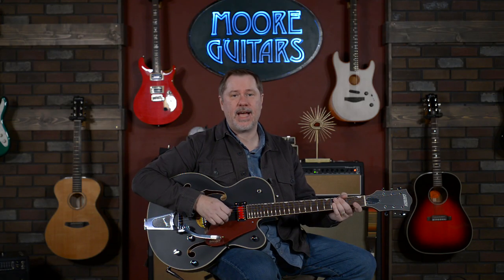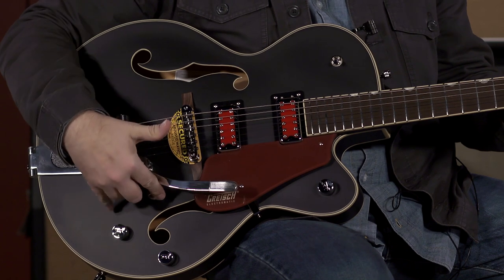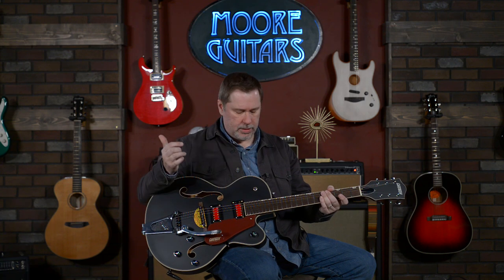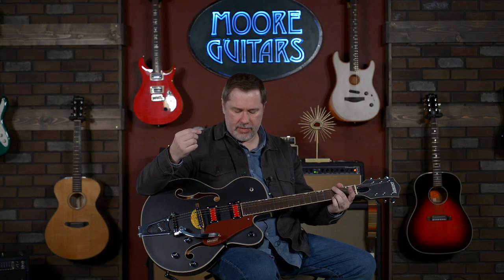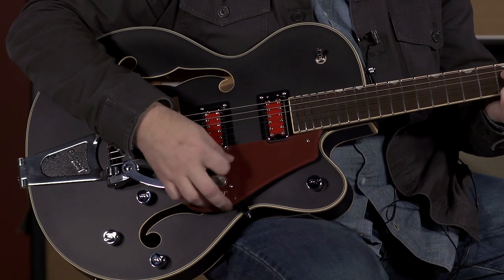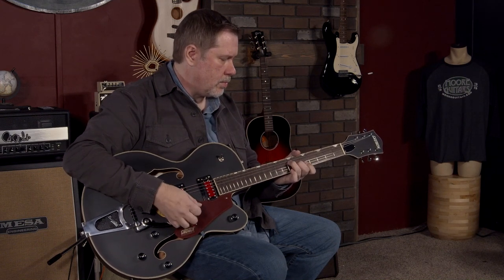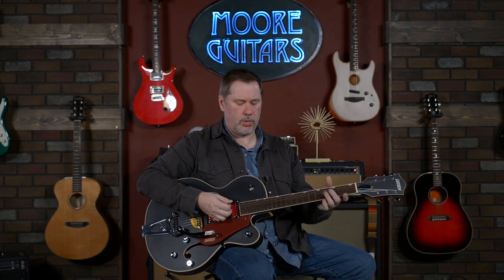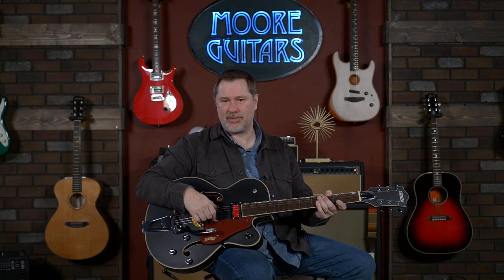Gretsch G5410T Electromatic "Rat Rod" - Affordable, Vintage Rock Vibe.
Slather on the Bryllcreem, comb back your Pomp, and turn these Filtertrons up full blast. Back when Gretsch was the sound of rock 'n' roll guitar, the "Rat Rod" would have been the envy of the denim/leather jacket crowd.
Truthfully, none of us here even knew what "Rat Rod" referred to. Turns out it was slang for a modified high-performance auto (hot rod) that was deemed so cool that the paint job and trim could look a bit "ratty" and it didn't matter.
This Gretsch G5410T Electromatic is definitely a Filter'tron-fueled powerhouse, but we think the black satin finish is gorgeous as well! Don't think that this hollowbody is a one-trick pony for Scotty Moore/Duane Eddy tones. Listen to Jon pump it through some modern gain for truly unique sounds. Get this one in your hands.